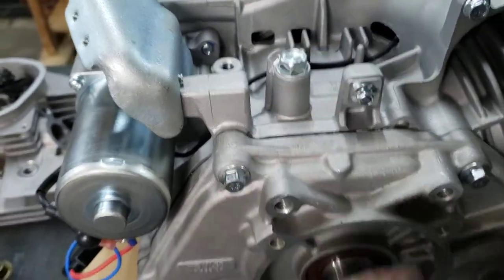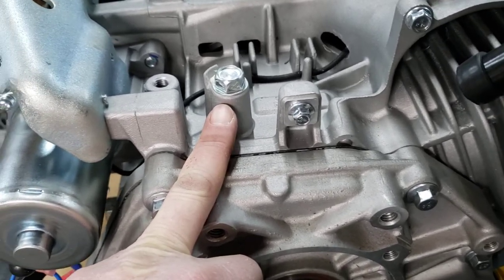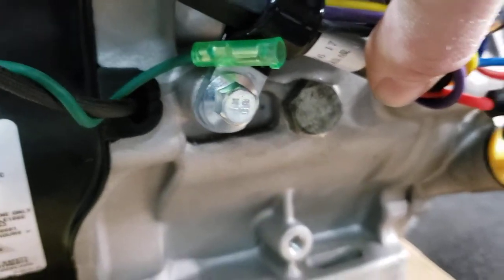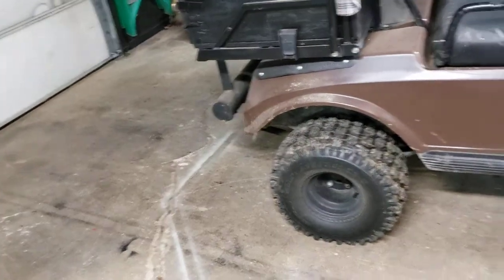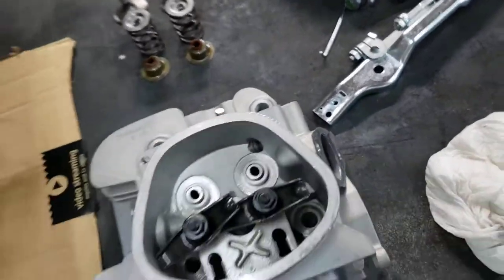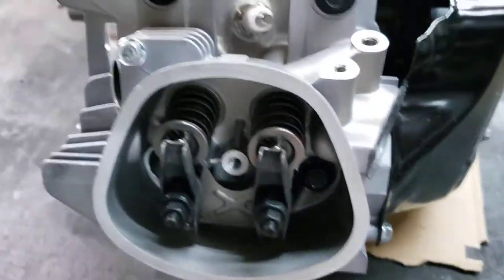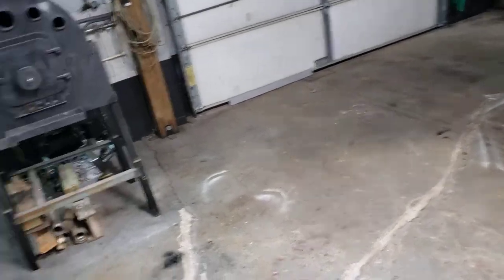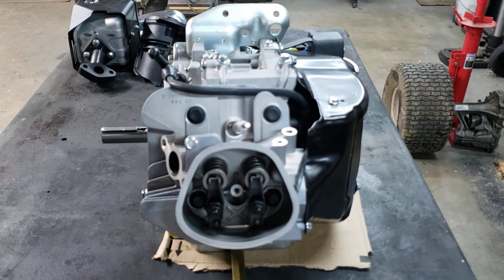club car golf cart engine swap , homemade wood stove burning.